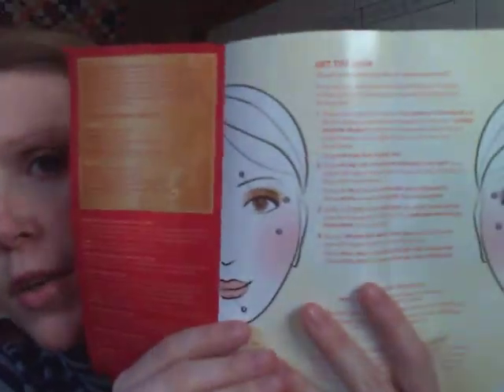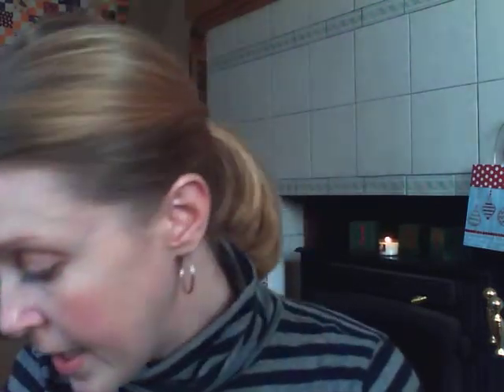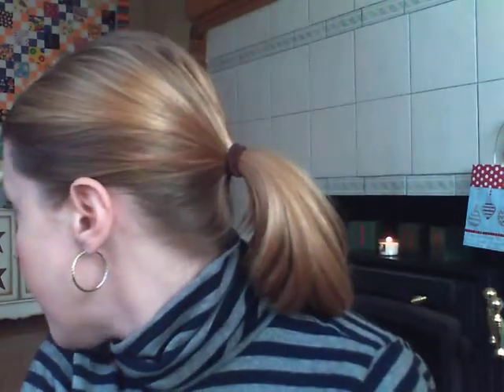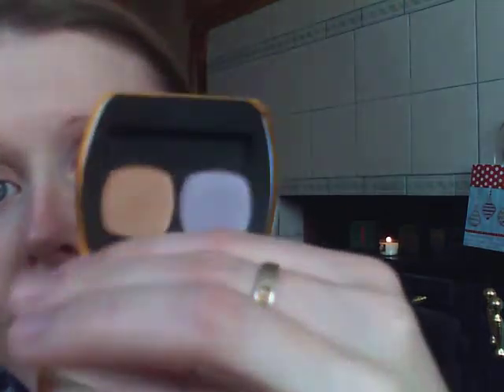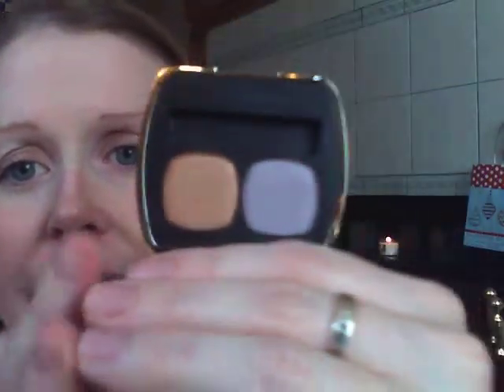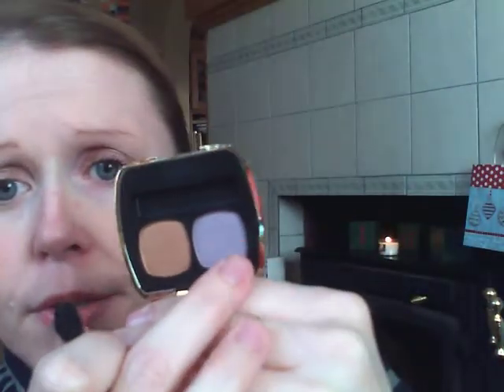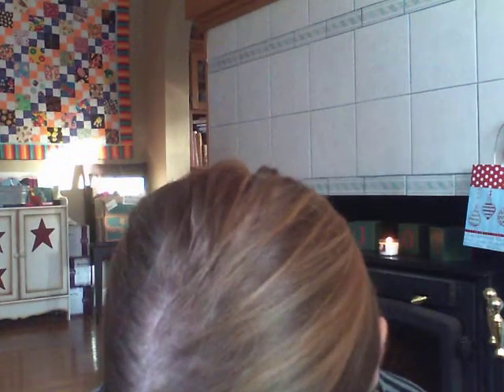Bare Minerals November TSV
This video is about the latest Bare Minerals TSV in November 2011. It features a gold clutch and lots of new never seen before products.